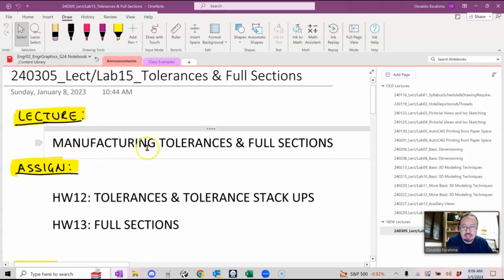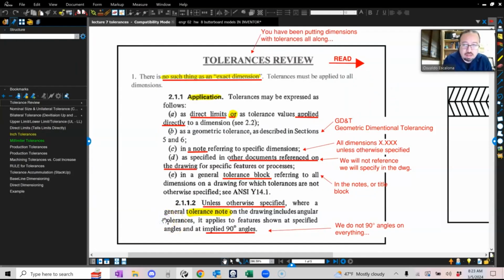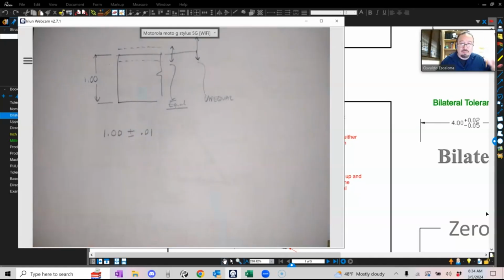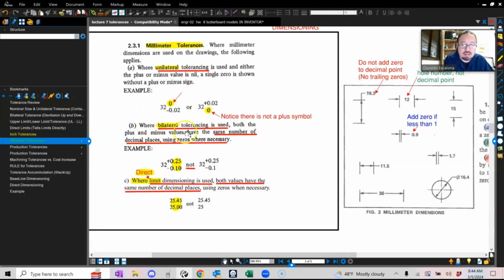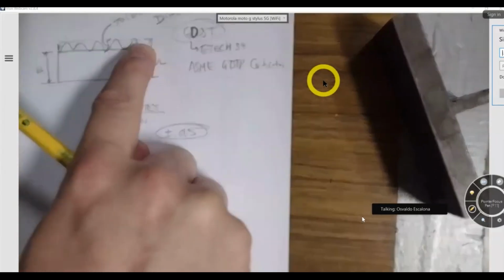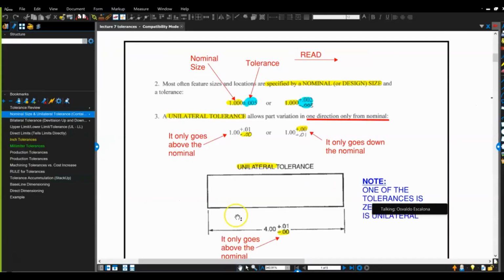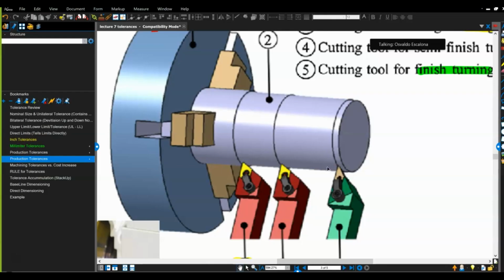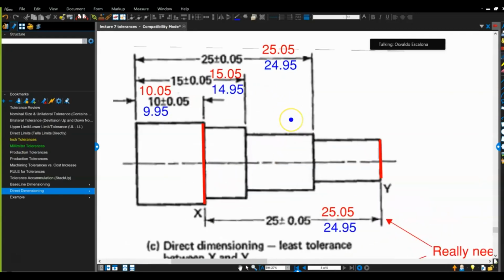Engineering Graphics _Lecture09_Manufacturing Tolerances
Description
In this Engineering 2 lecture, we explore the fundamentals of manufacturing tolerances—a key concept that bridges design and real-world production. Learn why no manufactured part is ever perfect, how engineers define acceptable variation, and how tolerances ensure parts fit and function properly.
This video covers essential topics such as nominal size, upper and lower limits, unilateral and bilateral tolerances, and how tolerances impact cost and manufacturability. Whether you're new to engineering drawings or reviewing core concepts, this lesson provides a clear and practical foundation.

Learning Objectives
✅ Understand why tolerances are necessary in manufacturing
✅ Define nominal size, tolerance, upper limit, and lower limit
✅ Distinguish between unilateral and bilateral tolerances
✅ Interpret tolerance notation in engineering drawings
✅ Calculate tolerance ranges
✅ Recognize how tolerances impact production cost and quality

Timestamps / Chapters
00:00:11 – Class introduction & logistics
00:00:52 – Introduction to manufacturing tolerances
00:02:00 – Why real parts are not perfect
00:03:24 – Definition of tolerance
00:04:10 – Importance of tolerance in cost and function
00:04:40 – Types of tolerance (direct limits vs values)
00:07:00 – General tolerance notes in drawings
00:11:17 – Reading tolerances and nominal size
00:14:50 – Unilateral tolerance explained
00:16:30 – Bilateral tolerance explained
00:18:30 – Upper and lower limits
00:21:09 – Calculating tolerance
00:22:24 – Applying tolerances in drawings
00:28:55 – Recap and real-world manufacturing context
00:34:01 – Tolerance review and terminology
00:41:01 – Distribution of tolerance zones
00:47:05 – Manufacturing processes and achievable tolerances
00:52:40 – Cost vs precision trade-offs
00:54:32 – Tolerance stack-up concept